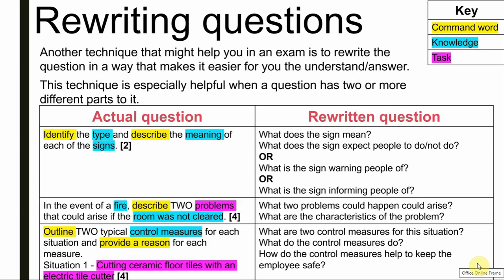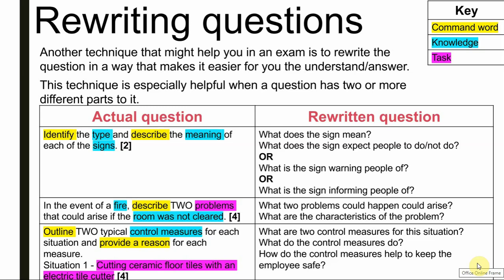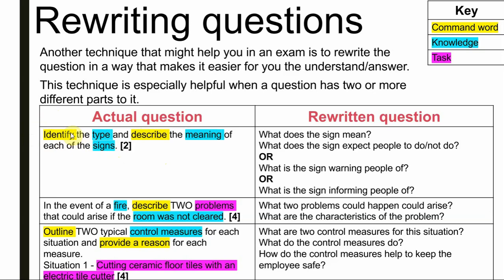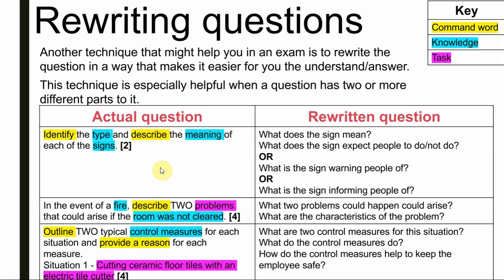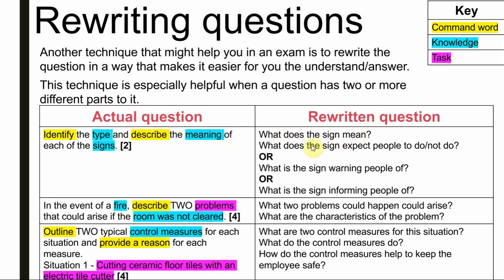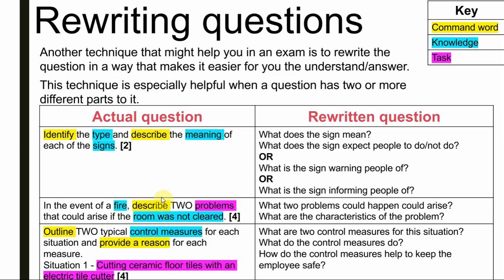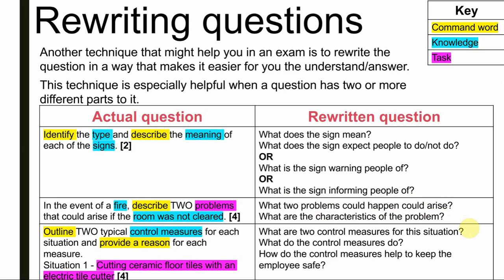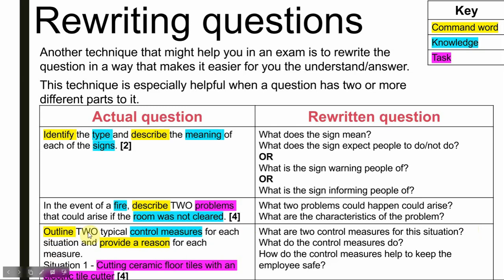CBE 1 Exam technique lesson 5